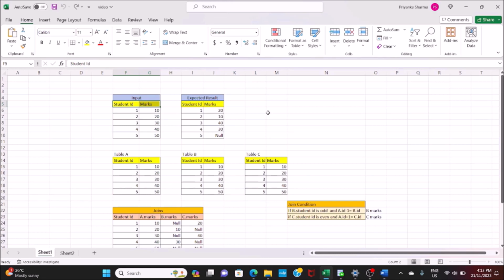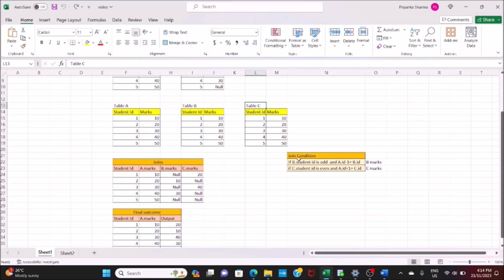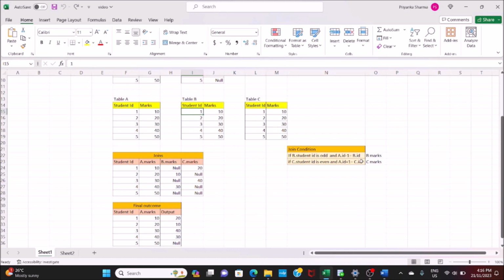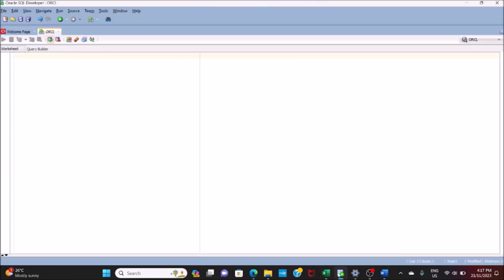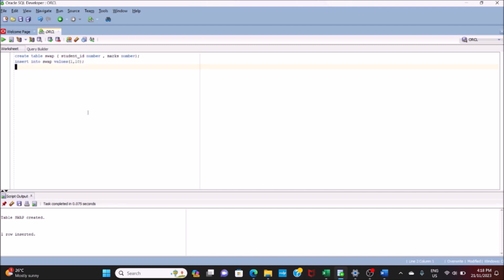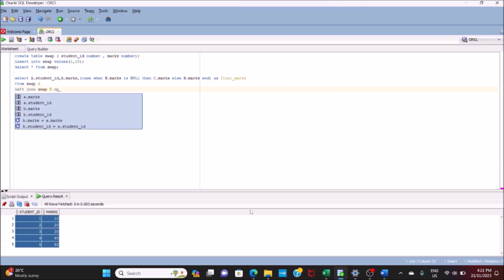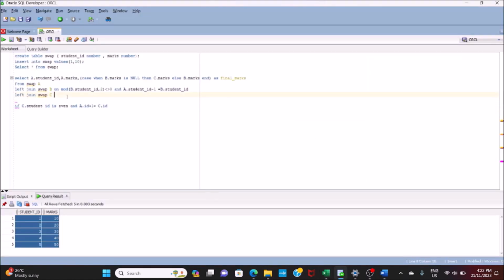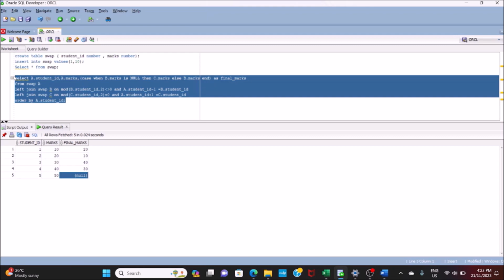How to Swap values in SQL using Joins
Videos related to different technologies used in IT career.